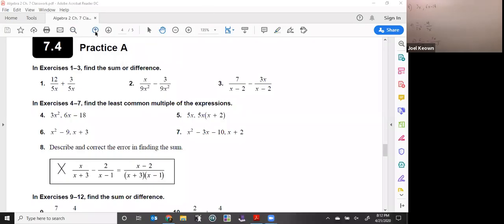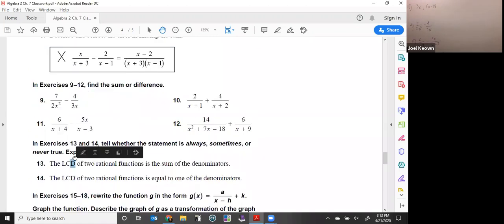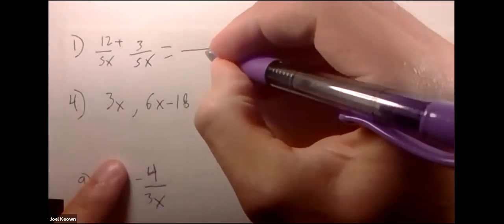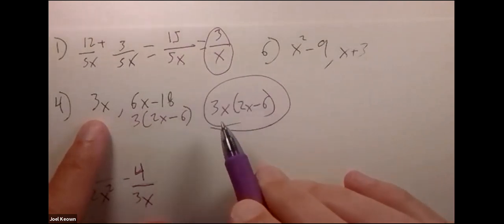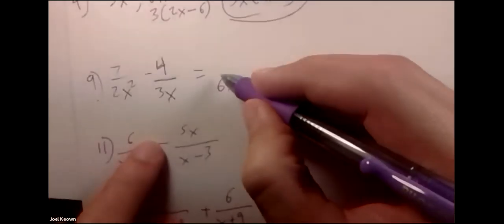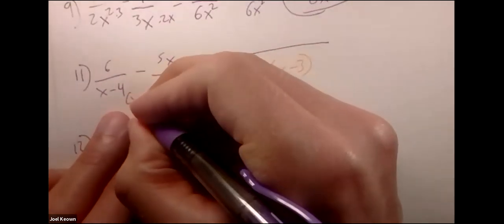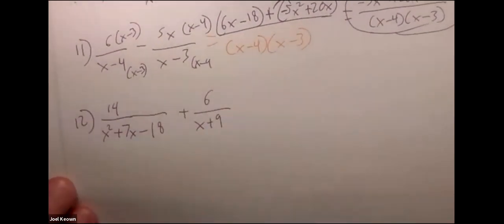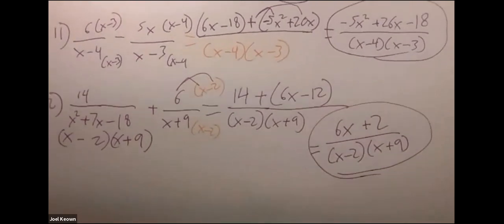Algebra 2 7.4